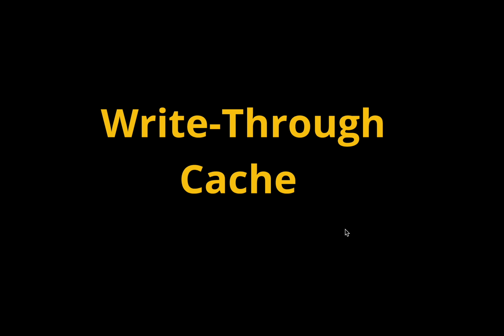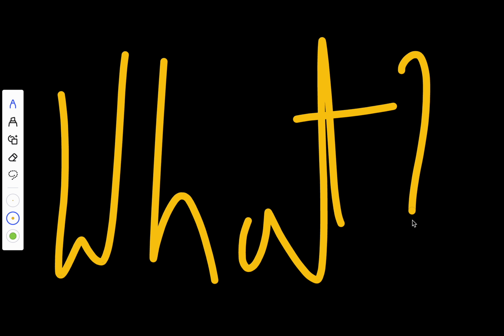Write-Through Cache Explained – Keeping Cache and Data Source in Sync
A Write-Through Cache is a strategy where all writes from your application go through the cache and immediately persist to the underlying data store (like a database). This means that whenever you update or insert data:
 1. The cache is updated.
 2. The database is updated synchronously.

As a result, your cache and your data source stay in sync in real time.